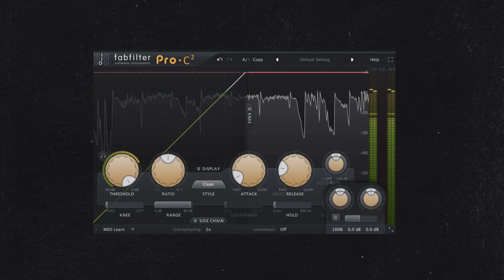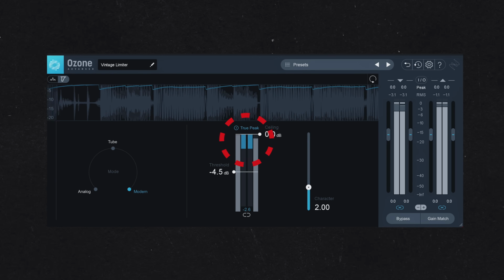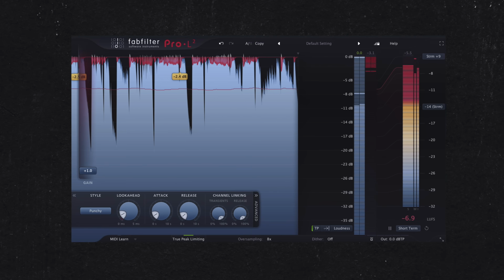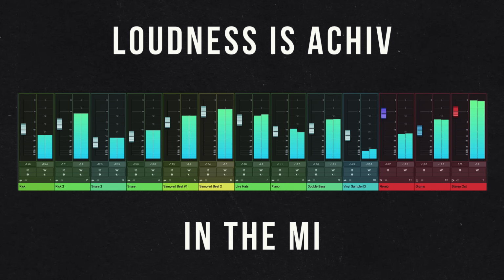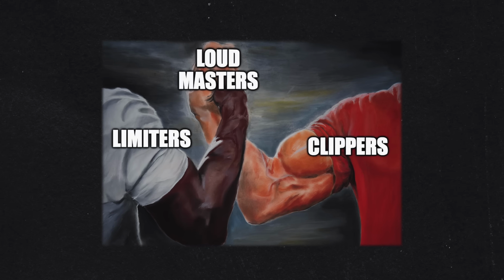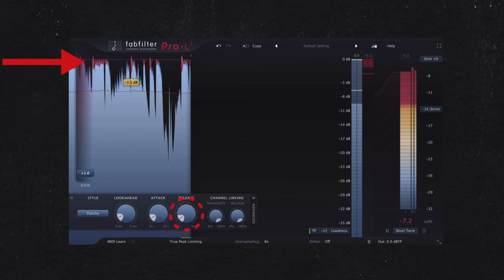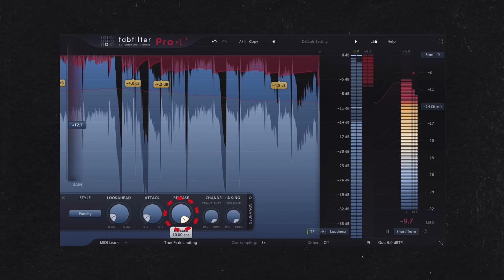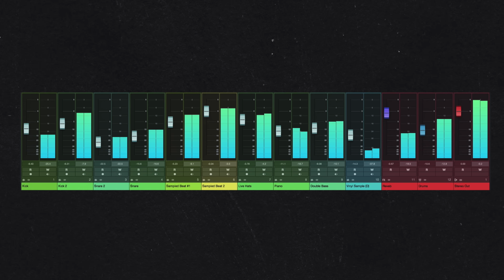How Skrillex Uses Limiters and Clippers for Maximum Loudness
This video explains how to use limiters and clippers together to achieve loud masters. However, it's crucial to understand that true loudness is achieved during the mixing stage, not in mastering.

Teezio's Surgical EQ Workflow for Clear Mixes (Chris Brown's Engineer) Luca Pretolesi's Simple Reverb Trick for 3D Mixes

⌚️ TIMESTAMPS
Introduction: 00:00
What Are Limiters?: 0:43
What Are Clippers?: 1:44
Tips For Using Clippers: 2:28
Using a Clipper and Limiter Together: 3:58